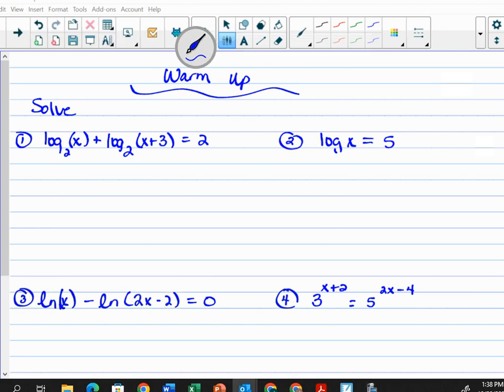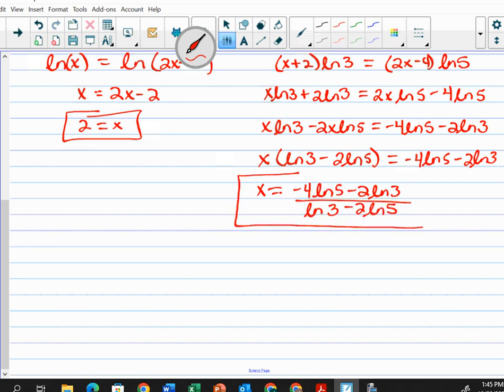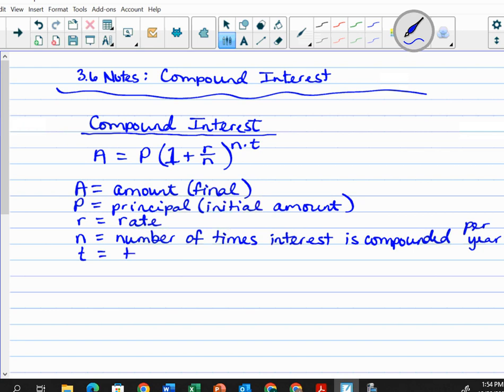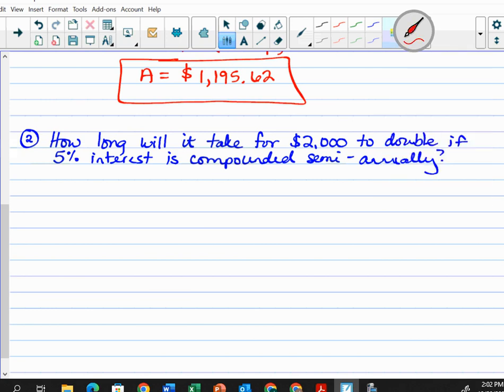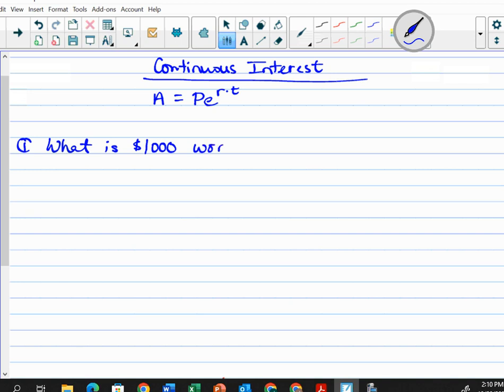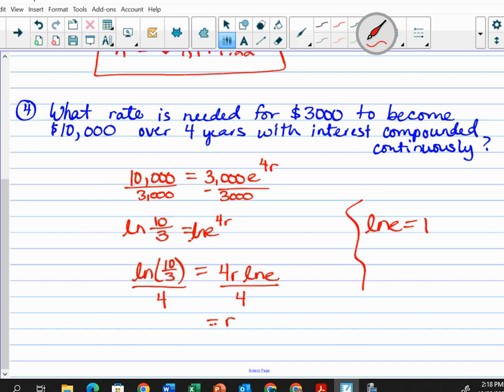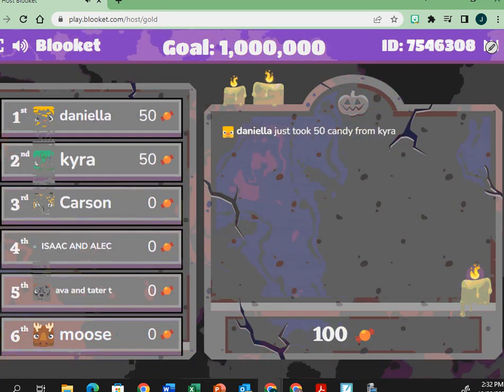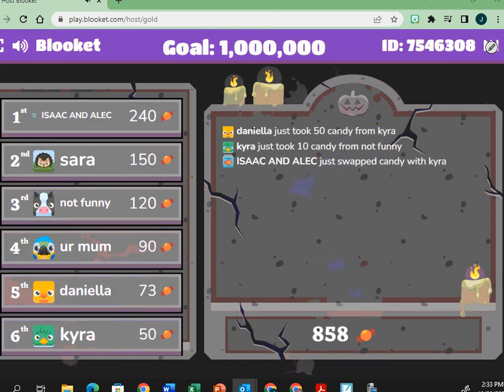3.6 notes compound interest